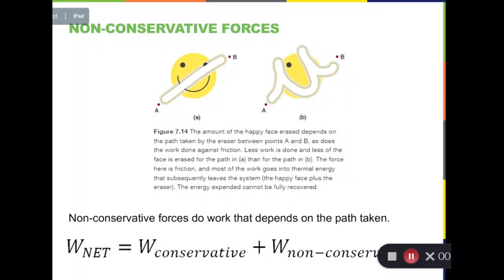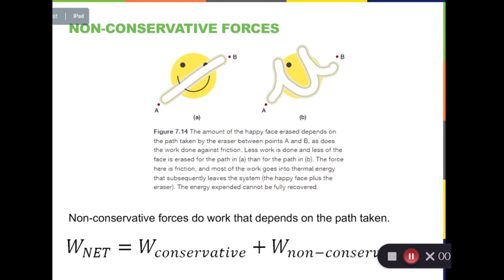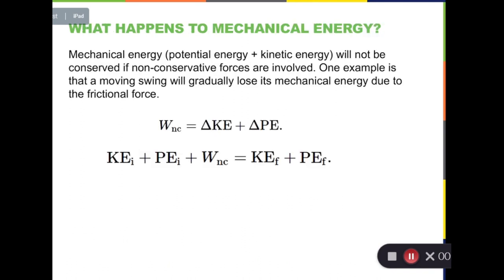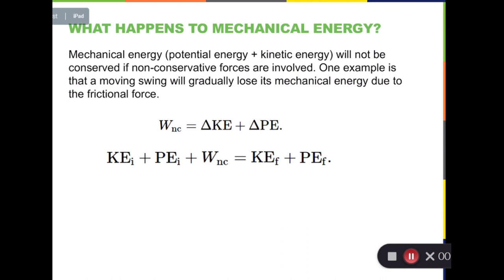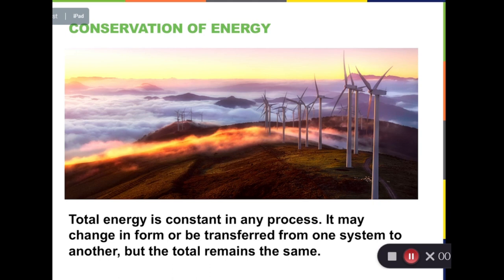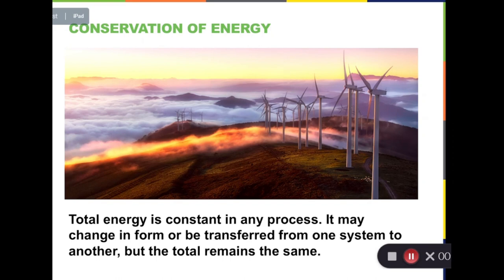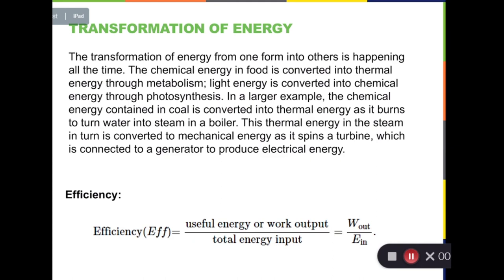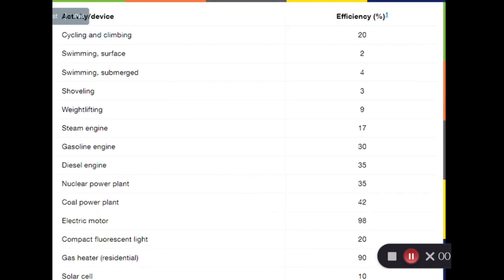chapter 7e conservation of energy